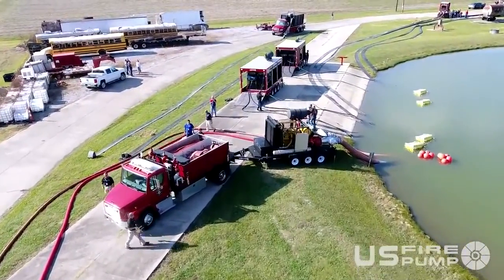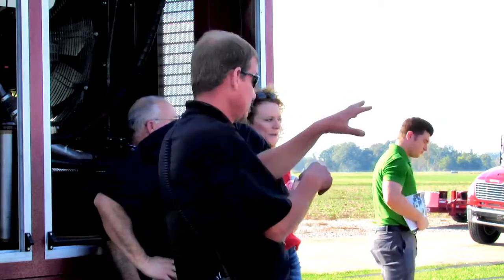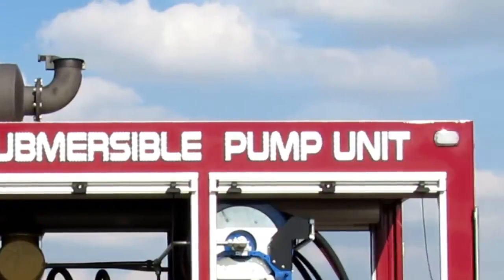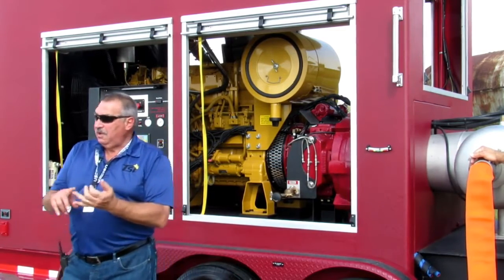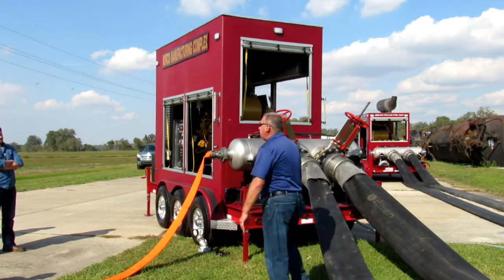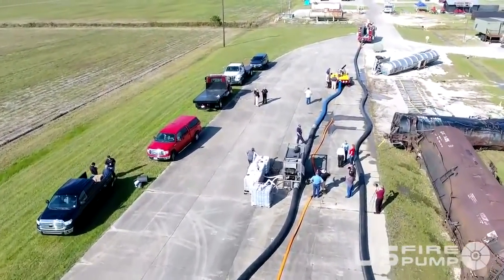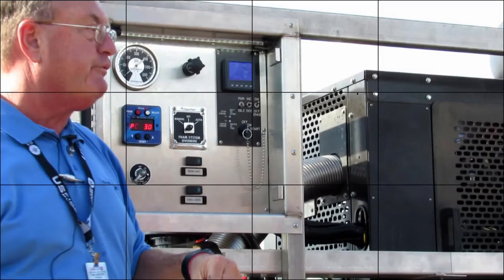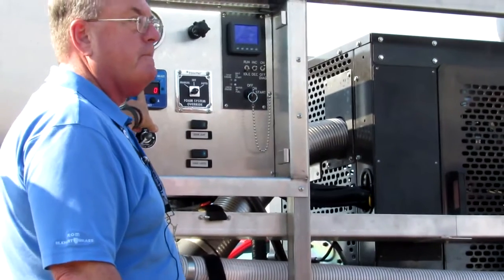US Fire Pump Big Water Demonstration